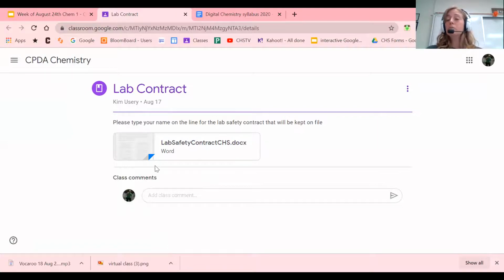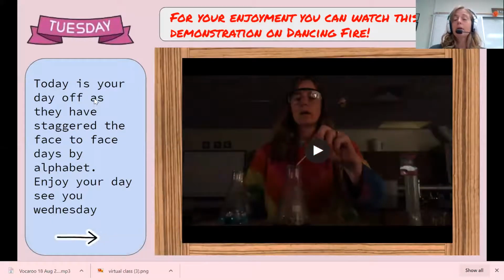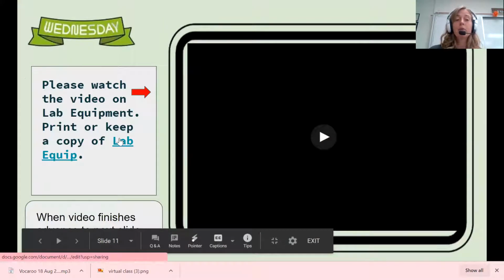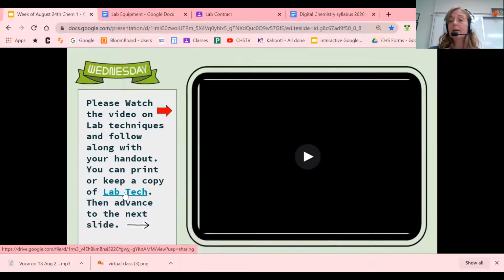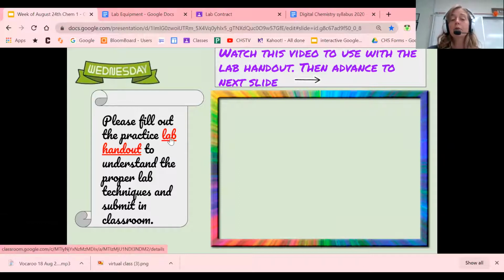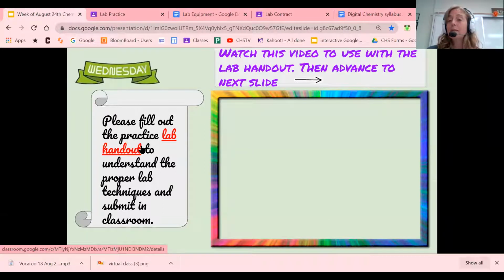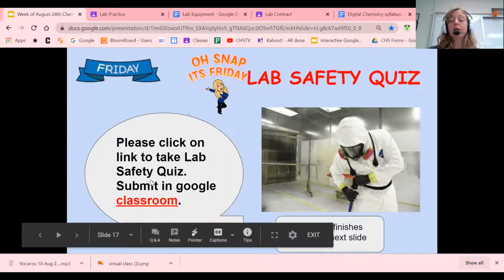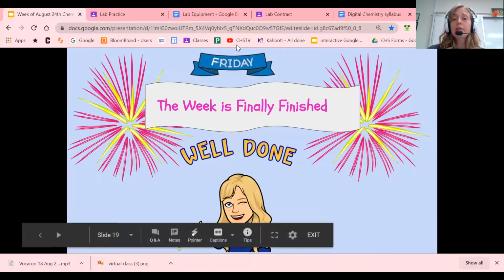How to interactive slides